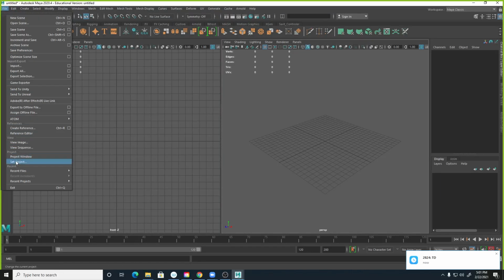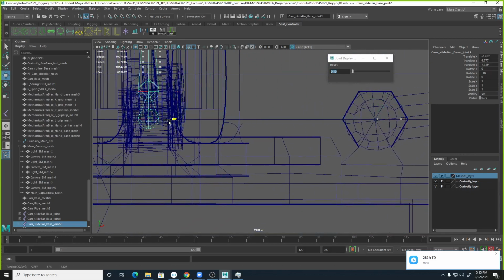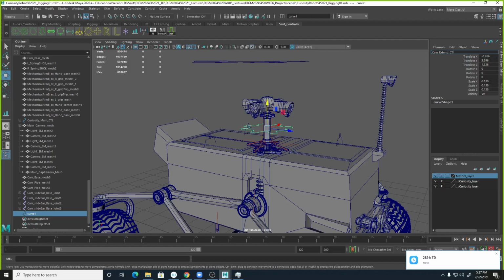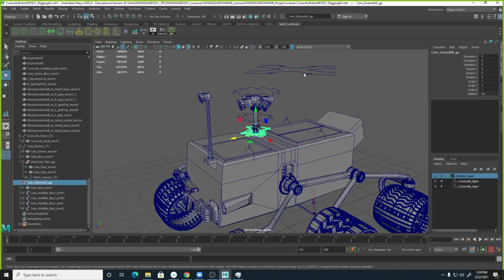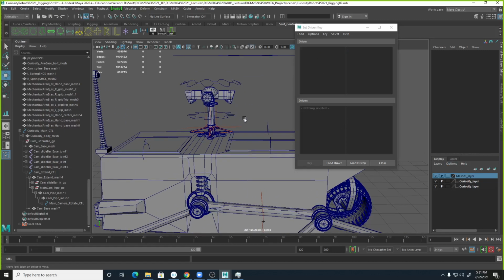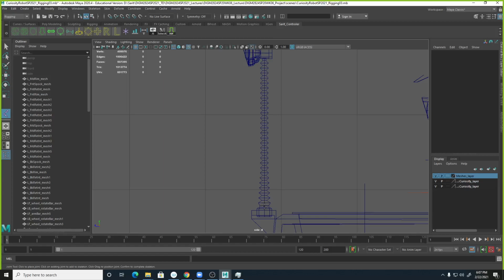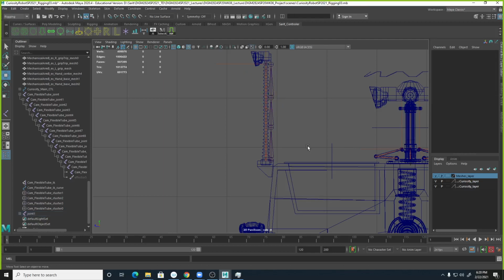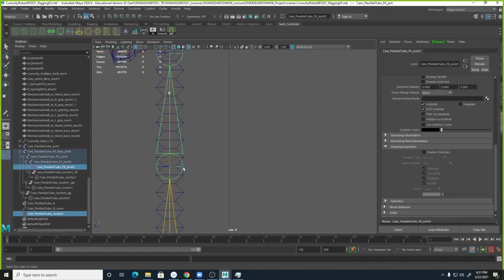DIGM2824SP2021WK6 01 Curiosity Camera Sets Rigging Part 1